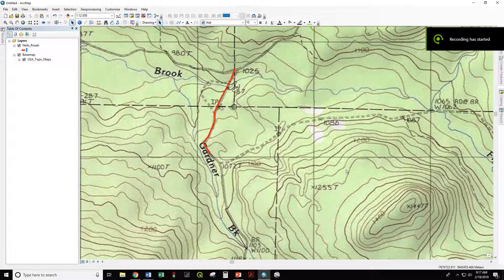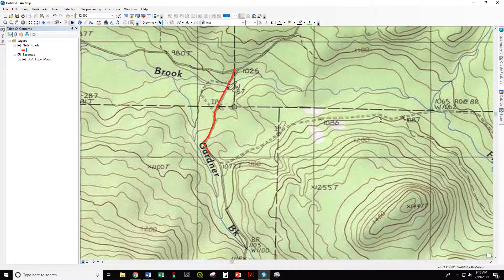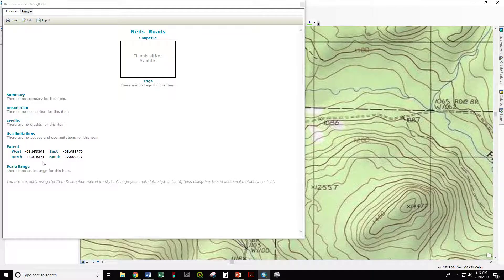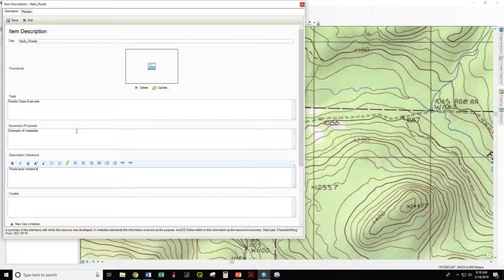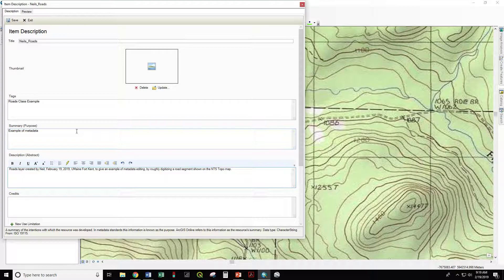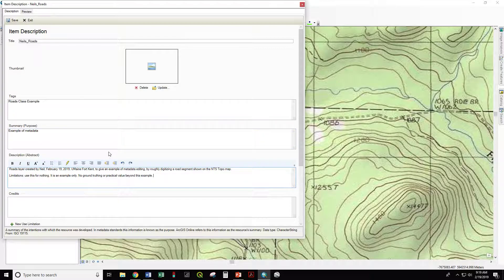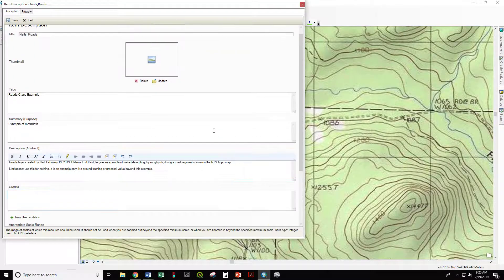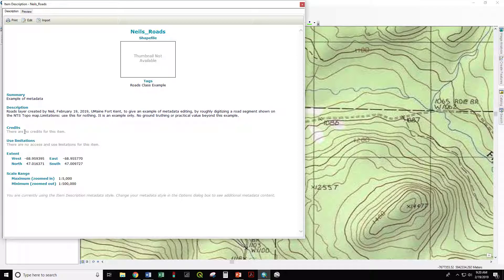Editing metadata in ArcMap 10.6.1